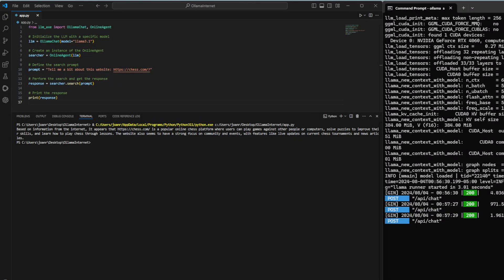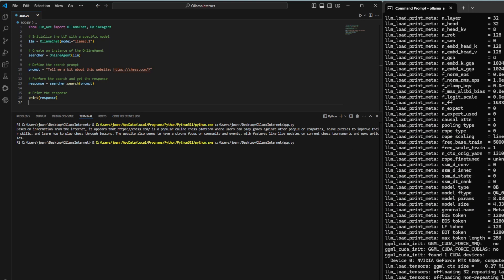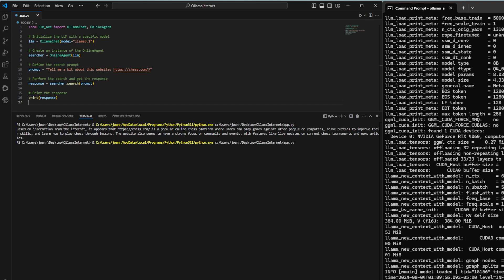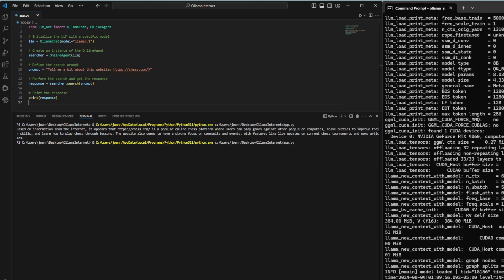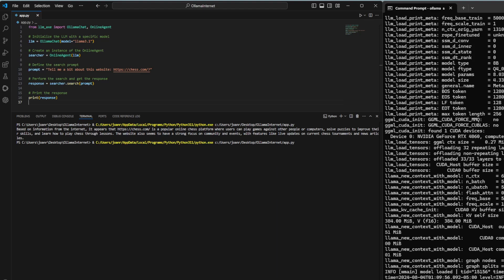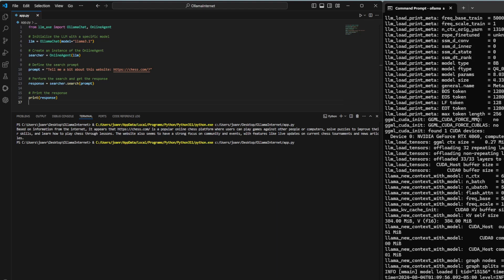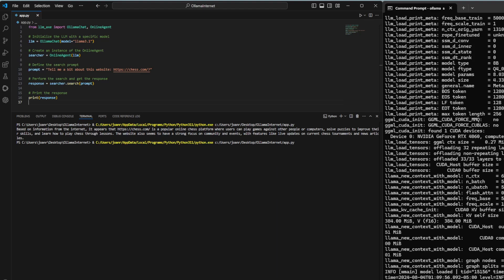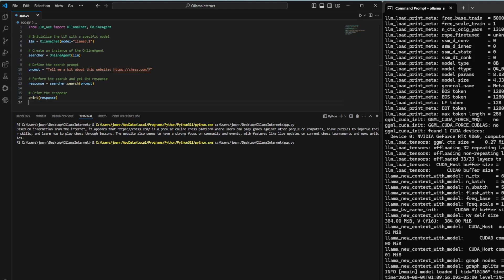How to Use llm-axe for Web Searches with Local Language Models | Llama3.1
Welcome to Jownology! In this tutorial, we'll guide you through using the llm-axe library to perform web searches using a local language model. This video will cover everything from importing necessary libraries to initializing the model and performing searches.

In This Video:

Introduction to the llm-axe library and its features
Step-by-step explanation of the code
How to create and use the OnlineAgent for web searches
Detailed breakdown of each line of code
Why Watch This Video:

Learn how to integrate llm-axe into your projects
Understand how to leverage local language models for web searches
Simplify your development process with powerful, easy-to-use tools
Code Breakdown:

Importing OllamaChat and OnlineAgent classes
Initializing the language model with llama3.1
Creating an instance of OnlineAgent
Defining and using a search prompt
Performing the search and printing the response
About llm-axe:
llm-axe is a flexible toolkit designed to simplify the implementation of large language model-powered applications. It offers features like automatic schema generation, pre-made agents with self-tracking chat history, and customizable agents. The goal is to provide simple abstractions for commonly used functions related to LLMs, making it easier to integrate these powerful models into your applications.

Datacamp

Get $20 discount click the  link.